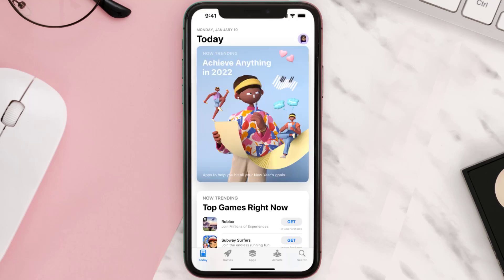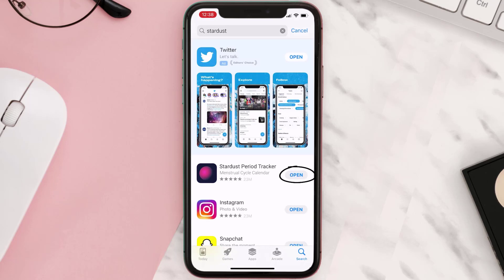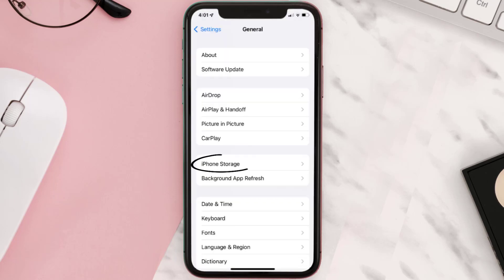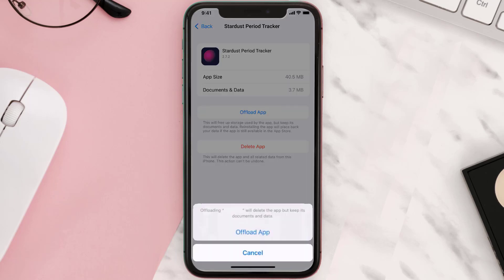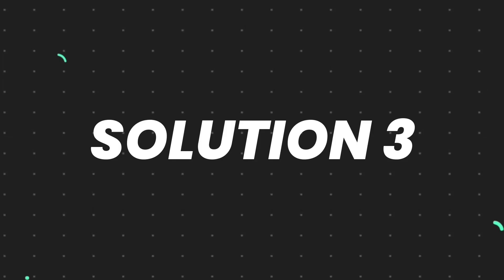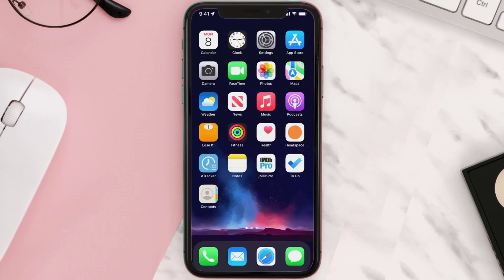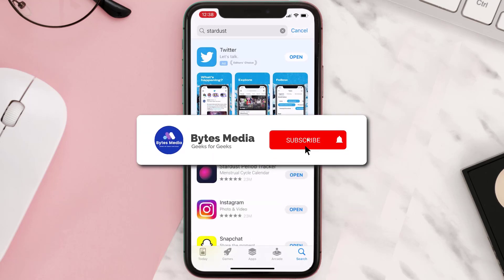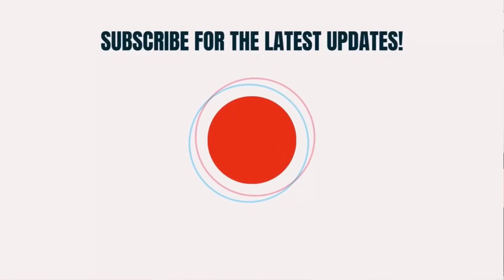Stardust App Not Working: How to Fix Stardust Period Tracker App Not Working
In this video, I'll show you How to Fix Stardust App Not Working. This is the easiest and fastest way to Fix Stardust Period Tracker App Not Working. Make sure you watch until the end of this video to find out How to Fix Stardust Period Tracker App Not Working on Android and iPhone. These methods work on Android as well as iOS 11, iOS 12, iOS 13 and iOS 15. Hope you enjoy!

Video Parts:
00:00 Intro: How to Fix Stardust App Not Working
00:07 1.Solution: Update Stardust Period Tracker App
00:26 2.Solution: Clear Stardust App cache files
00:55 3.Solution: Delete and Reinstall Stardust Period Tracker App
01:17 Outro: Ending

Topics Covered:
Bytes Media
how to
how to fix
stardust app not working
stardust app not working reddit
stardust app period
stardust app support
what happened to stardust app
stardust app encryption key
is stardust on android
stardust period tracker reddit
stardust casino app not working
why is the spark app not working
how to update spark app
why is my stardust app not working
star tracker app not working
stardust app
app
ios
android
Stardust Period Tracker